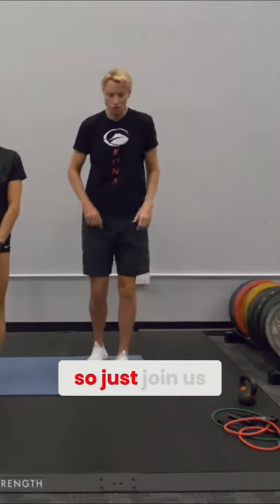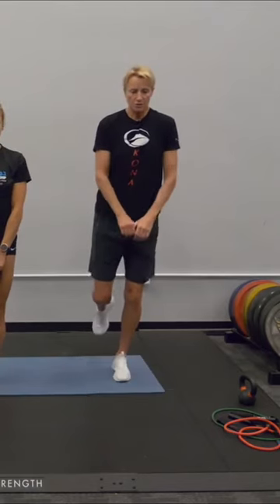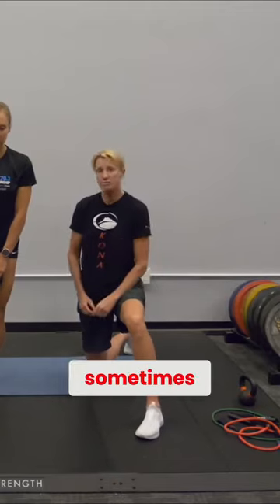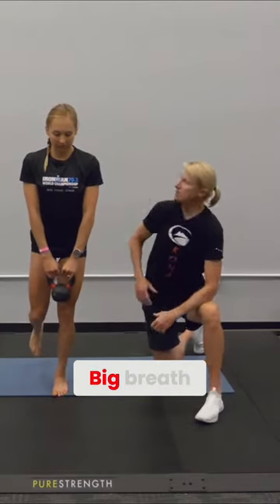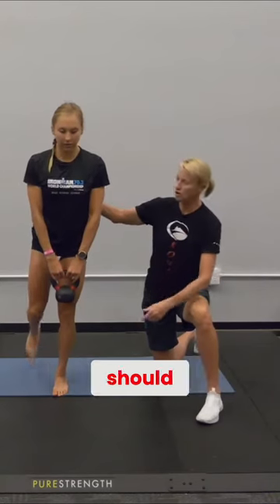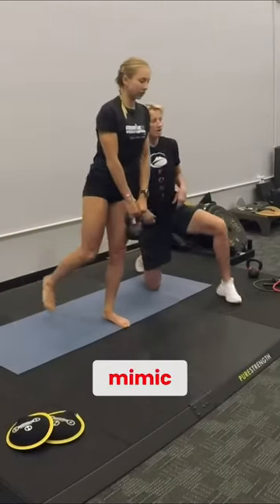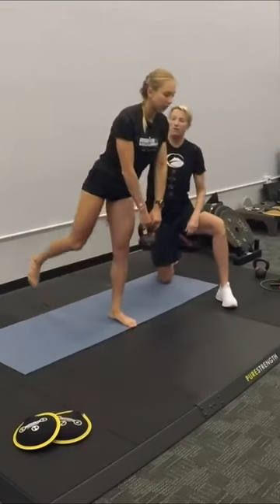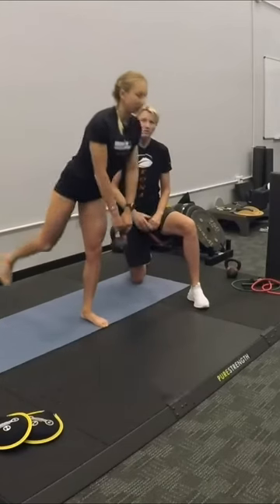Single-Leg, Double-Arm Kettlebell Deadlift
Take your run and cycle prep to the next level with this game-changing tip! 🏃‍♀️💨

Meet the single-leg double-arm kettlebell deadlift – your secret weapon for targeted weight loading that mimics your training movements. This exercise helps you load the forefront with weight so you're not coming down hard on your heels. The idea is to mimic the hip angle of what you are training for, and to build strength in these areas.

Try it at home with just one kettlebell and feel the difference! Remember, it's all about quality over quantity – less weight, more results! 💪